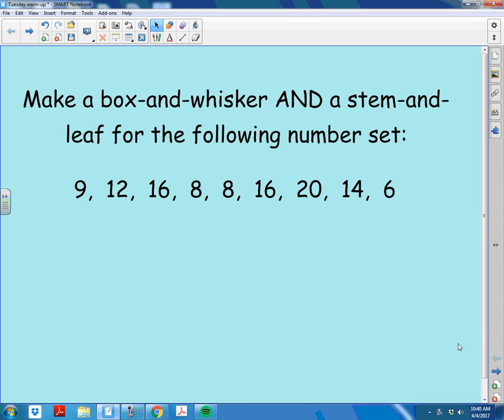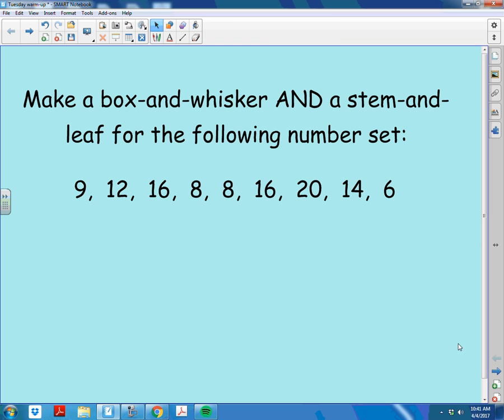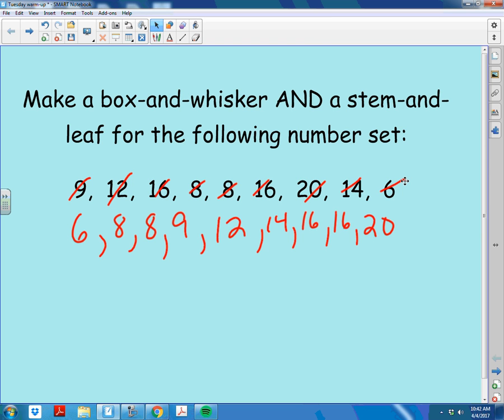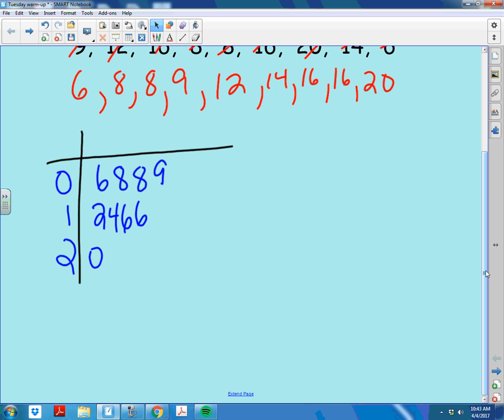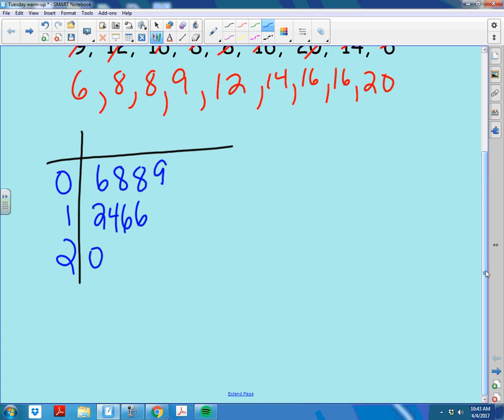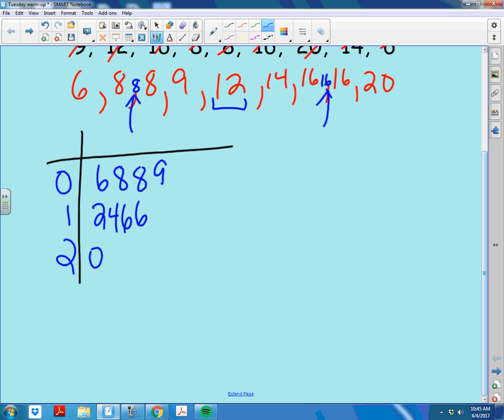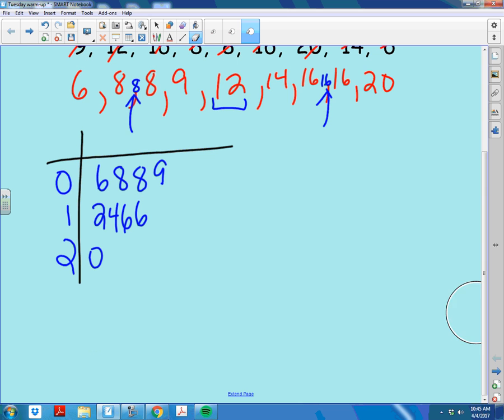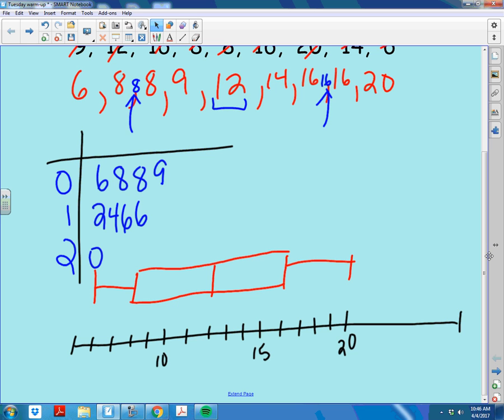U8D7 More Box and Whisker